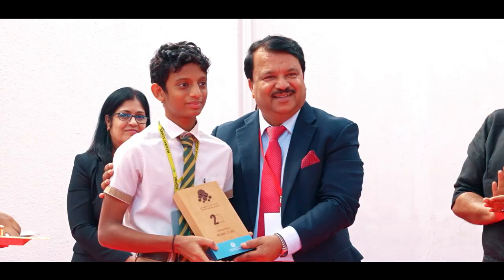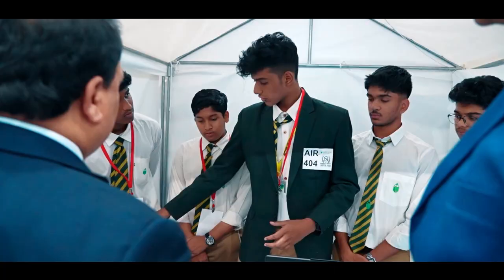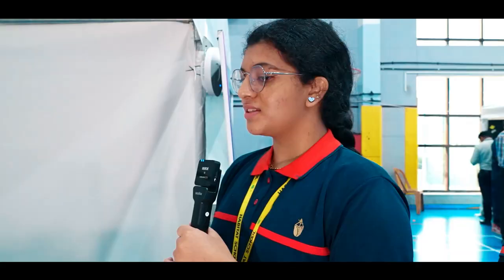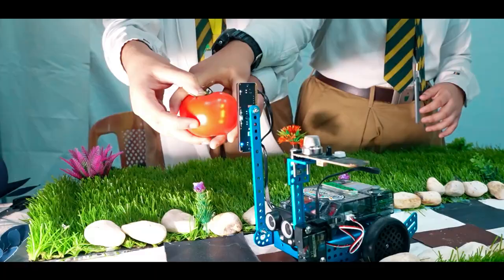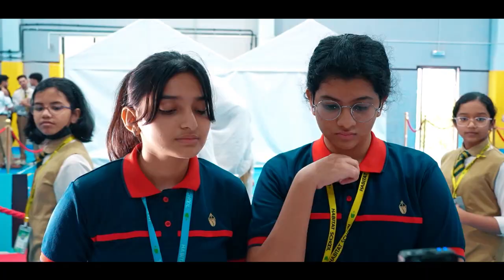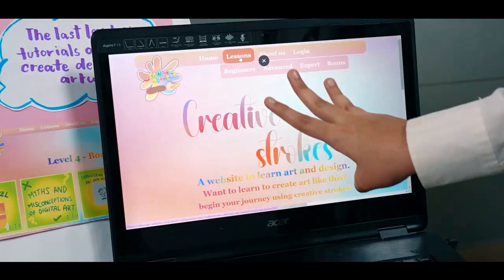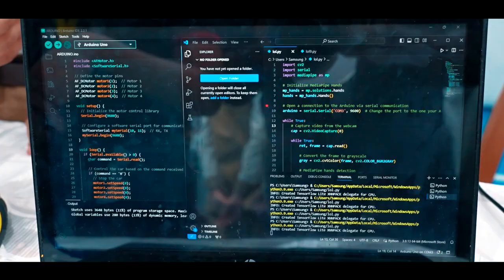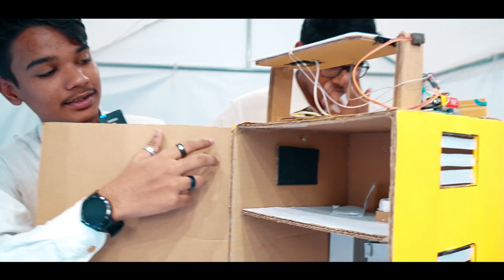Digital Fest '23 | Habitat School, Al Jurf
Capturing the essence of innovation at the Intra School Digital Fest 2023-24!

Intra School Digital Fest- 2023-24, Tech Project Expo and presentation by students organized in Cyber Square-integrated schools, is a platform for innovative students to showcase their coding and designing skills through Animation/Documentary/Film, Websites, AI/Robotics/IoT, Games and Programming competition. The event, held on November 7, 2023, was inaugurated by Dr. K.P Hussain, Founder and Chairman of Fathima Healthcare Group, Dubai, with esteemed guests including Mr. Shamzu Zaman, Mr. Adil. C. T, Mr. Wasim Yousuf Bhat, Mr. Ganesh, and Mr. Bala Reddy Ambati.